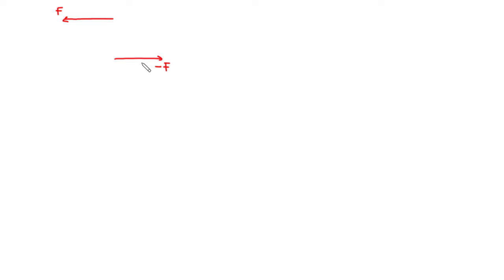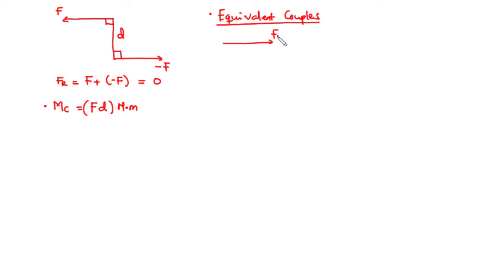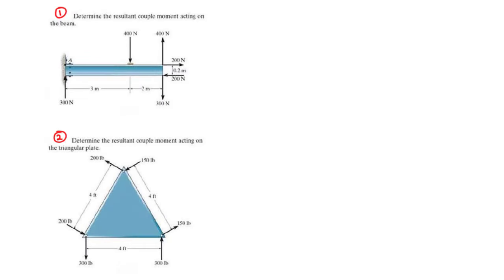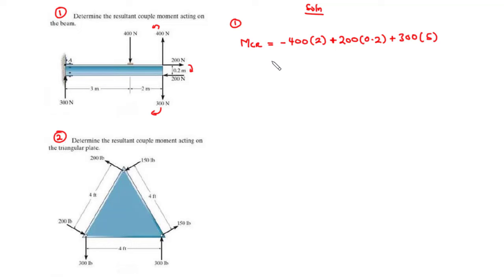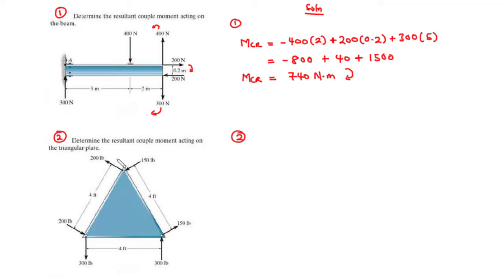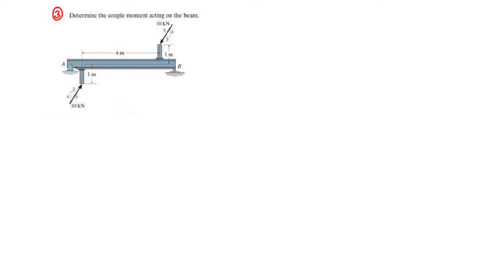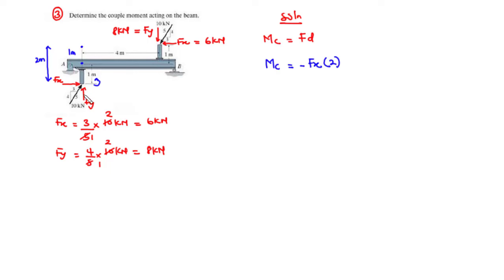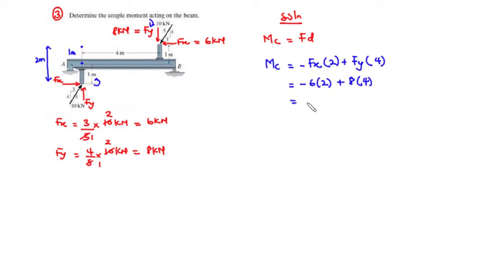🔺19 - Moment of a Couple 2D: Example 1 - 3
In this video we are going to learn how to determine the moment of a couple in a 2 dimensional space

A couple is defined as two parallel forces having the same magnitude but opposite direction and separated by a perpendicular distance d.
The moment of a couple is called couple moment and it is given by
Mc = Fd, where
F = the magnitude of one of the force and d = is the perpendicular distance between the two forces.

Equivalent Couples: Two couples are said to be equivalent if they produce a moment with the same magnitude and direction.
thus
F1d1 = F2d2

Resultant Couple Moment: Given more than one couple,
the Mcr = F1d1 + F2d2 + Fndn.

We shall solve three examples in this video.

00:00 - Moment of a Couple
02:20 - Equivalent Couple
04:11 - Resultant Couple
05:31 - Example 1
08:26 - Example 2
11:14 - Example 3